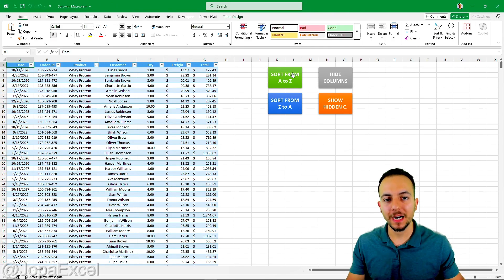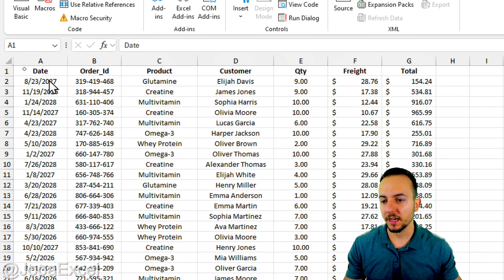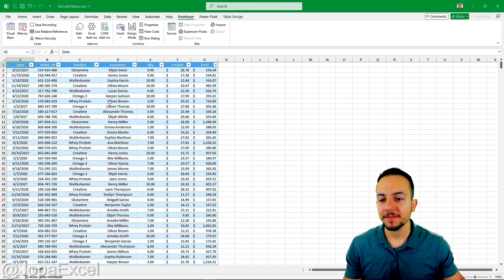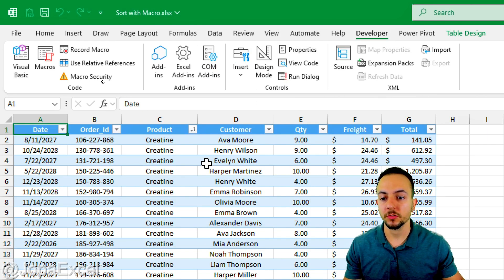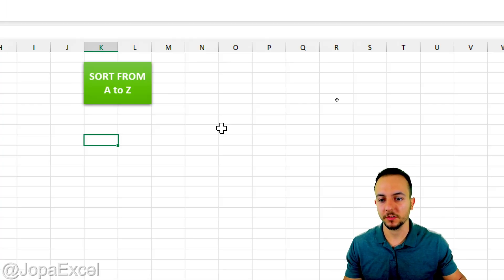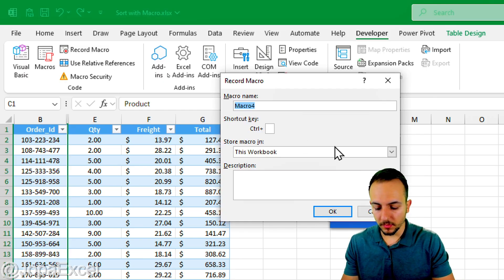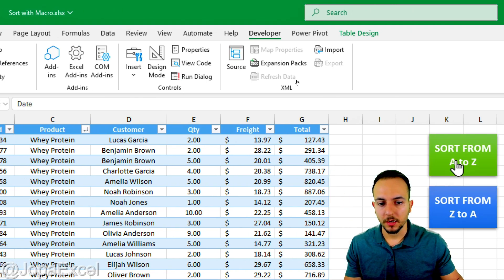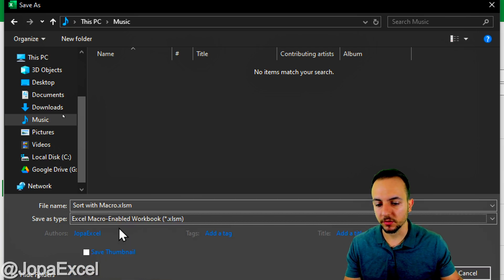How to make Simple Macros in Excel to Automate Daily Tasks 😎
In this Excel video tutorial, we gonna see How to make Simple Macros in Excel to Automate Daily Tasks.

First off we need to activate the developer tab. We can right click in any blank spot of the ribbon and then go to customize the ribbon. We can choose commands from all tabs and select developer.

Another crucial step do is to transform the data set into a table, because a table has many benefits including filters and auto adjusting ranges.

Now we are ready to create the macros or the automations.

The four automations that we are going to do here are, to sort the data set from A to Z and to arrange from Z to A or alphabetical order. The last two automations are to hide columns and to show hidden columns.

After finishing creating the macros in Excel, it is very important to save correctly so as not to lose everything you did. It is important to change the file extension to a macro-enabled workbook.